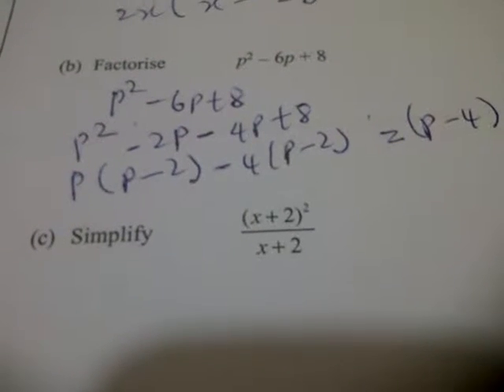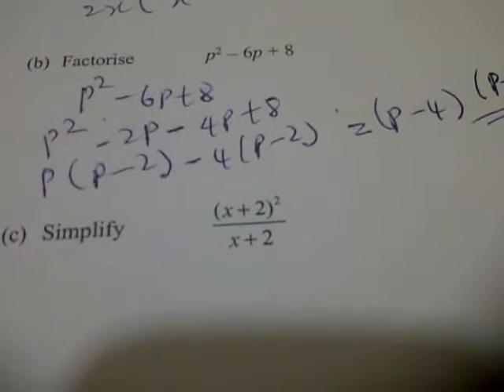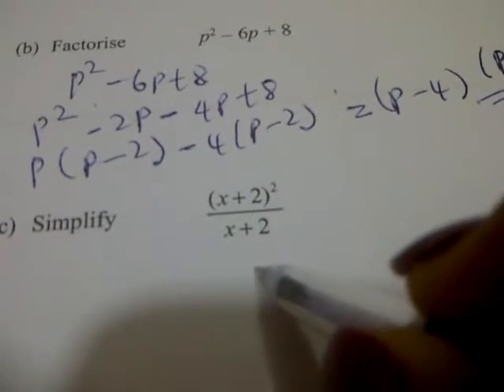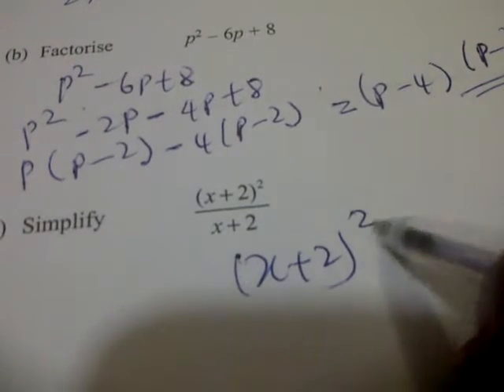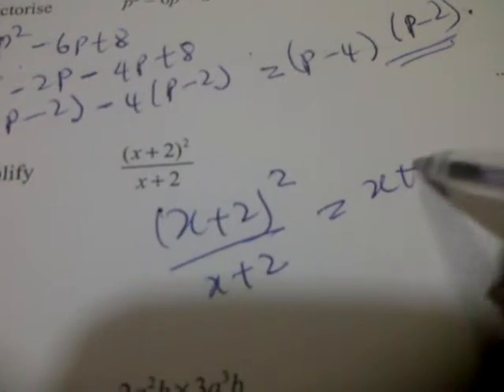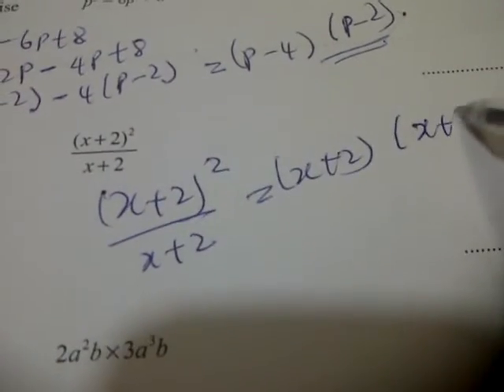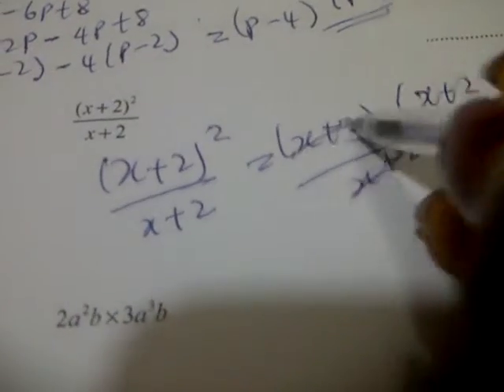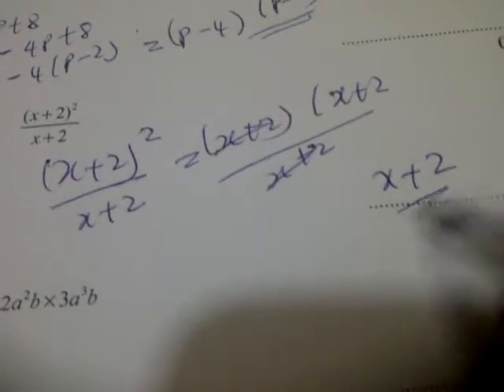EdexcelGCSE_1380_3H_20120302_Q15c